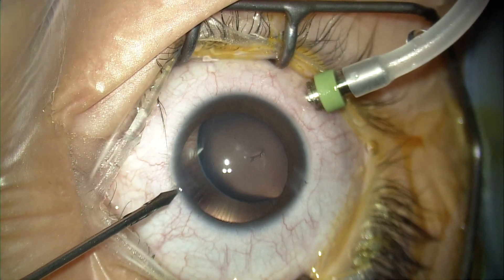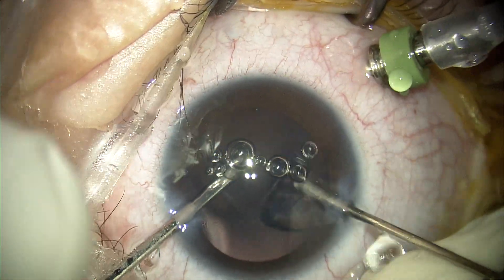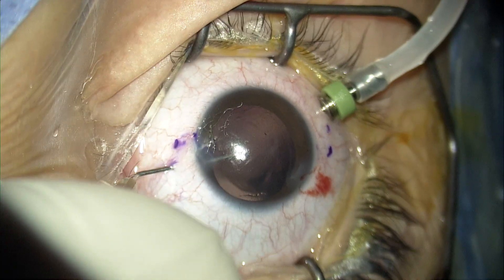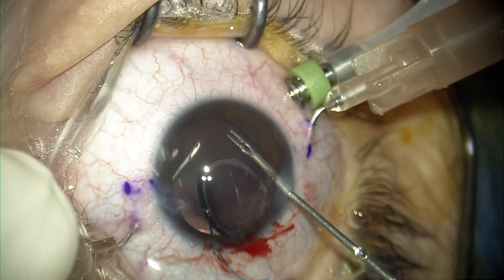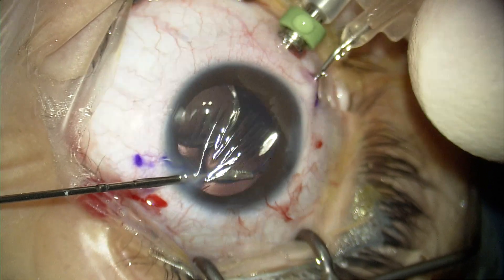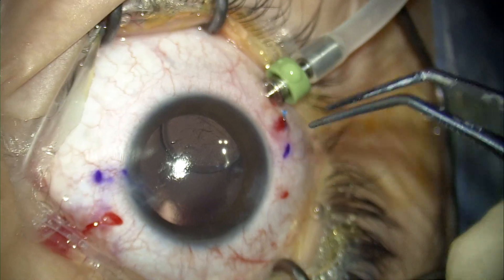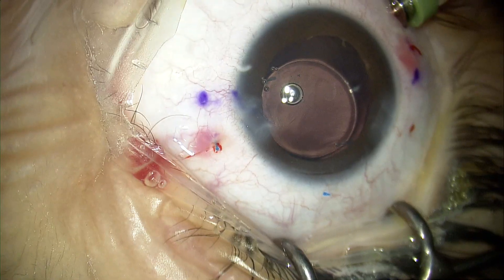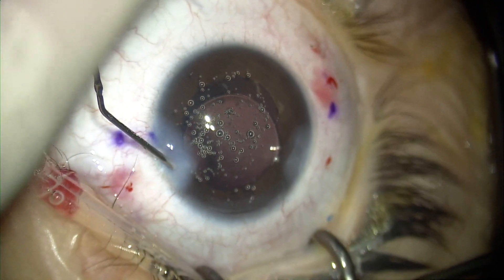Yamane Technique: Marfan Patient.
This video demonstrates me managing a patient with Marfan syndrome presenting with severe lens subluxation.  Lensectomy and Yamane fixation of an IOL was performed.